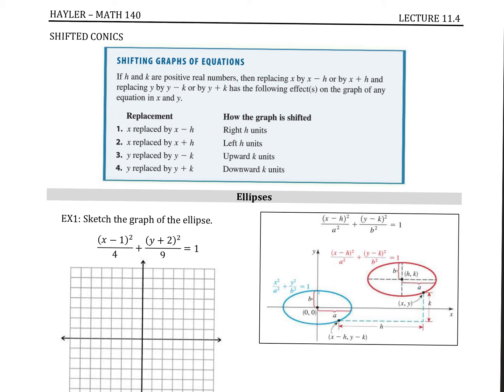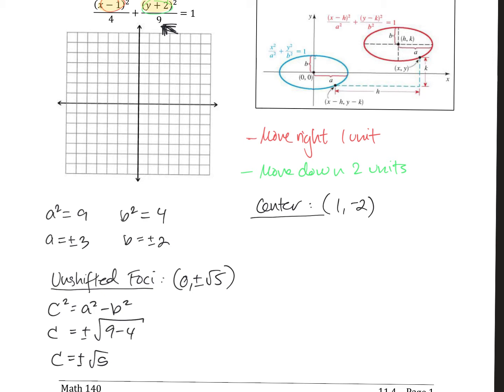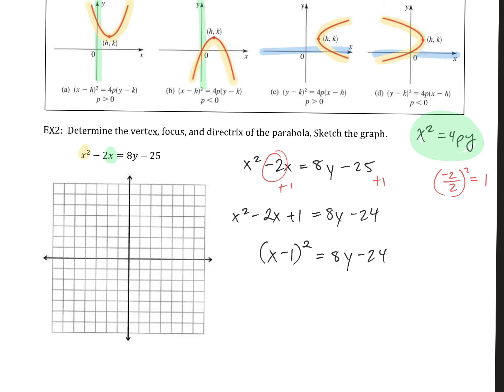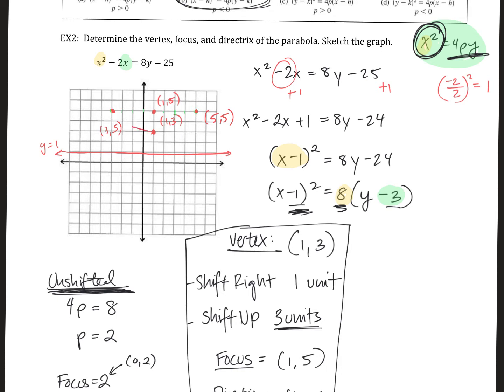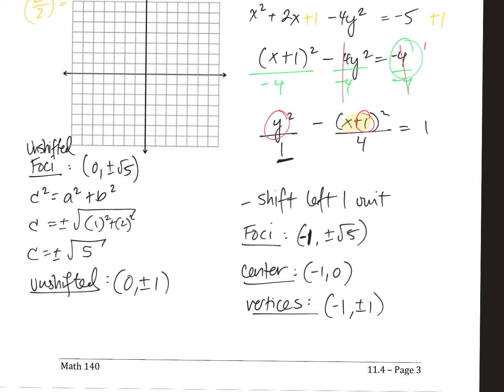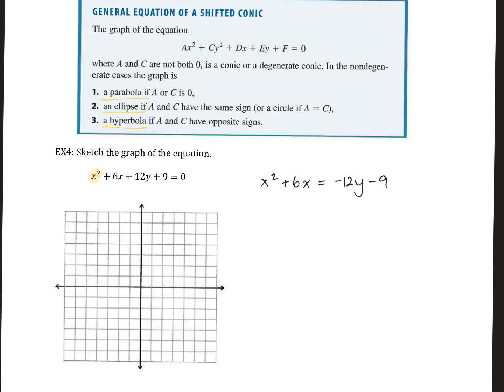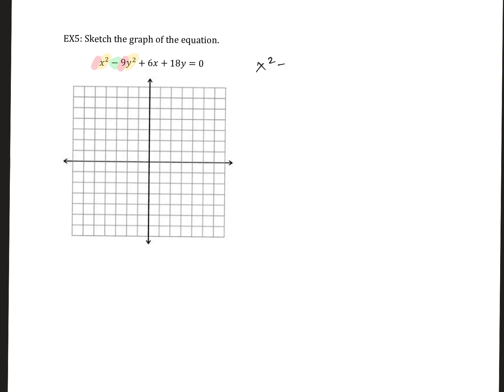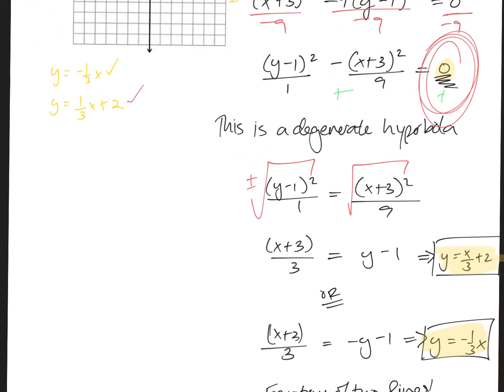Math140: Shifted Conics (Circles, Hyperbolas, Ellipses)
Lecture video Based off of the Textbook PreCalculus: Mathematics for Calculus by Stewart, Redlin and Watson" Section 11.2. Section 11.4. Last section in Math 140!